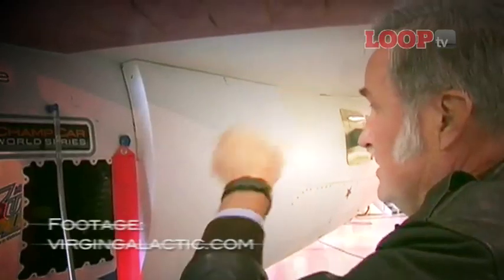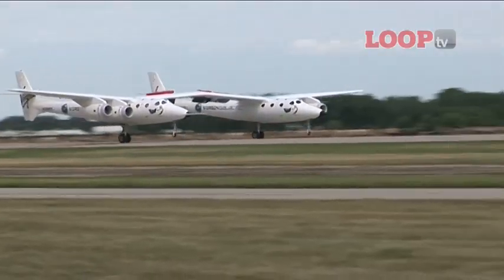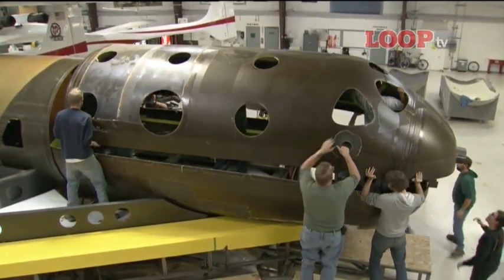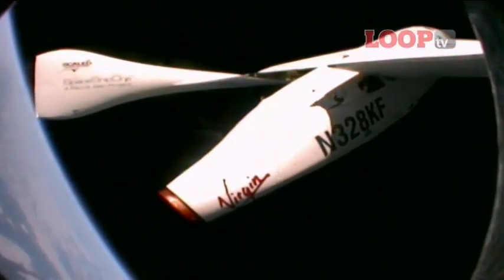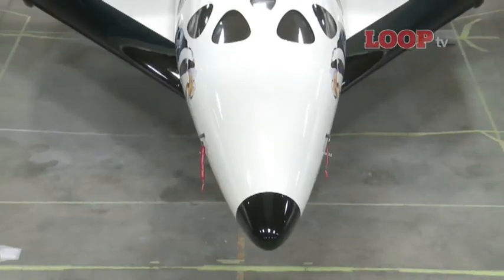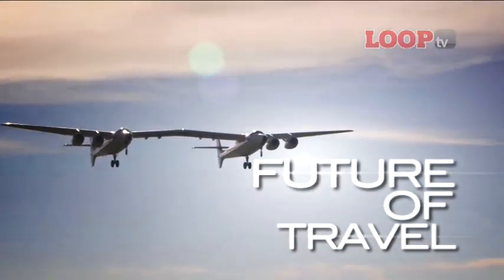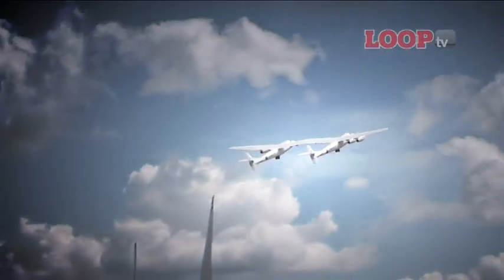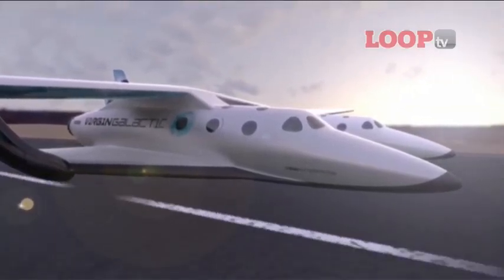Virgin Galactic space tourism Will Whitehorn explains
If you fancy going into space without all the NASA training the a flight with Virgin Galactic could be for you. Will Whitehorn, president of Virgin Galactic explains how they are conquering the final frontier.